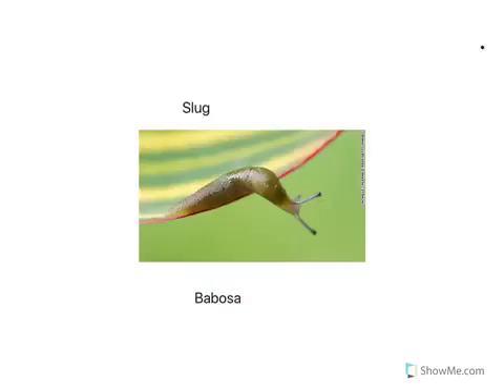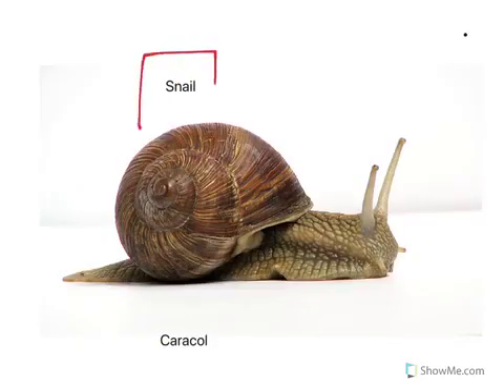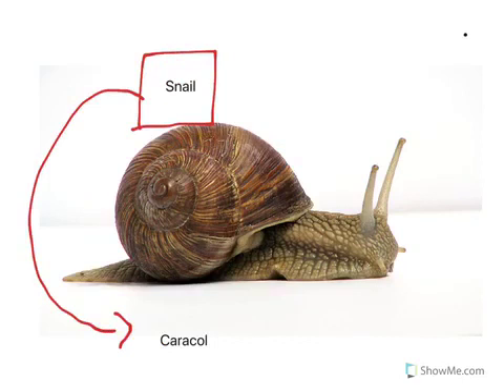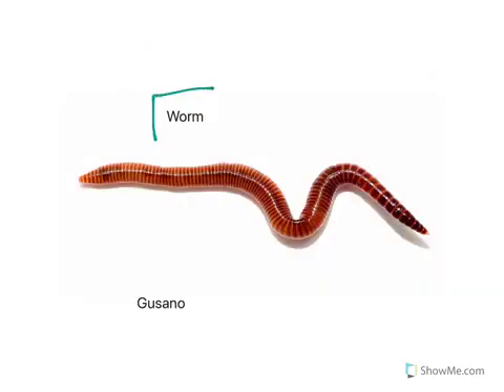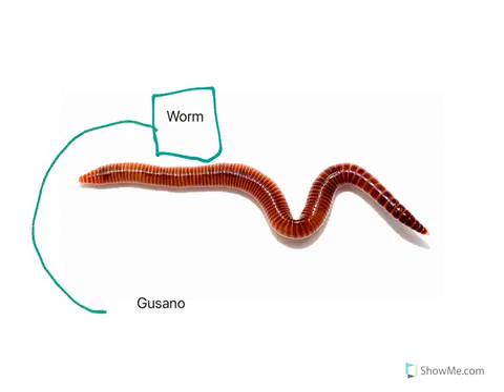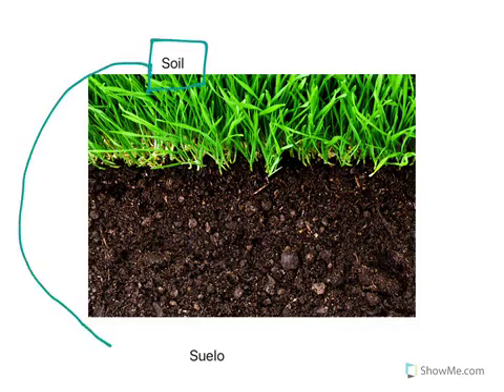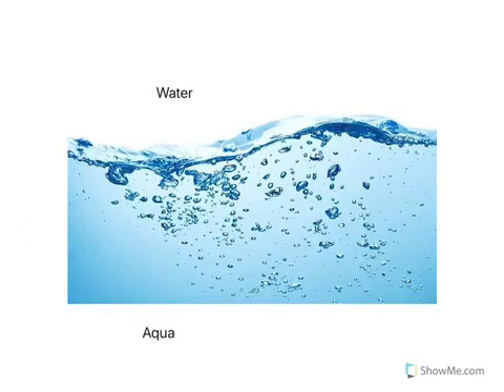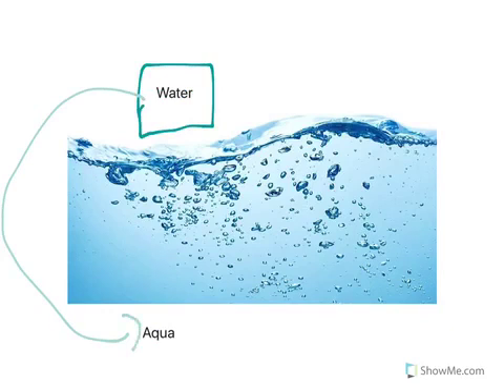Pre-k Decomposing Spanish Lesson